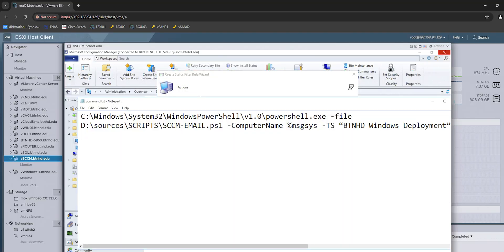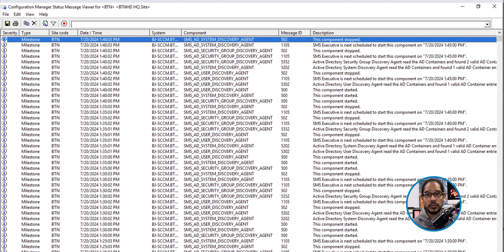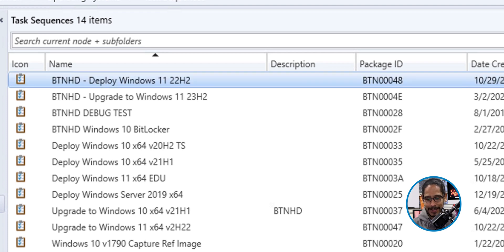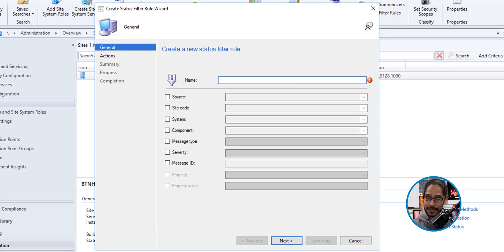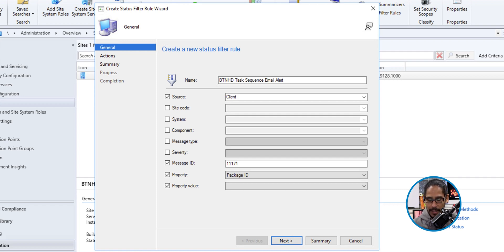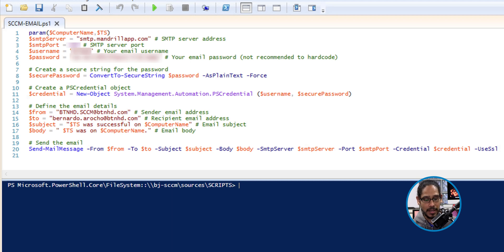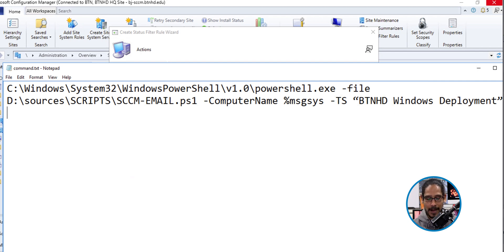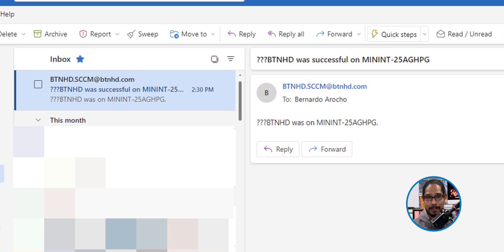How to SEND an Email when SCCM Task Sequence Completes a Deployment!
Learn how to send an email notification automatically when an SCCM task sequence completes a deployment! This guide will walk you through the process step-by-step, ensuring you stay informed about your deployment statuses in real-time.

Chapters
0:00 Introduction
0:11 Launch Configuration Manager
0:14 Locating the Message ID
1:16 Locating the Task Sequence ID
1:51 Create Filter Rule
4:42 Testing Filter Rule
4:46 Conclusion